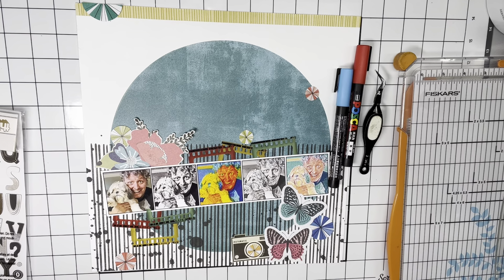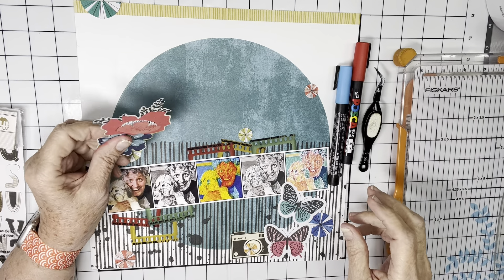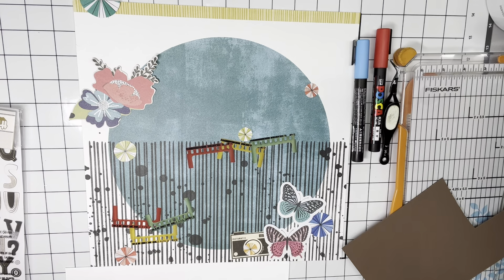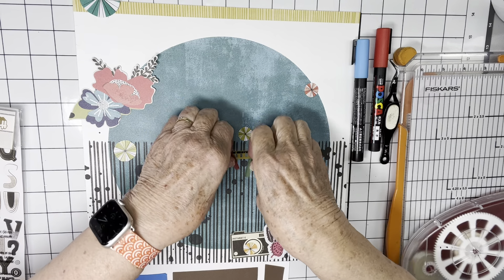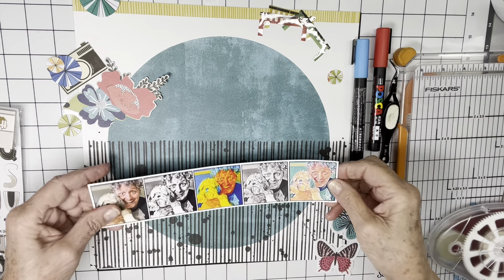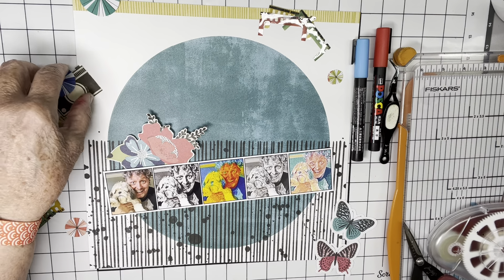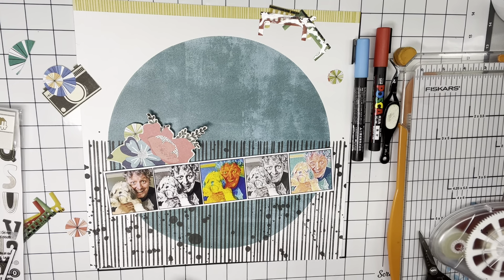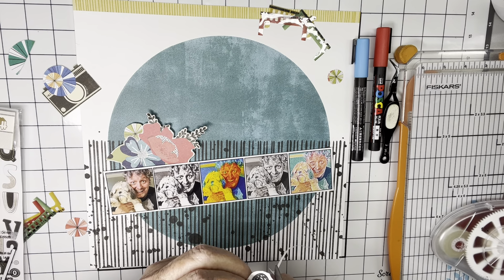T-Boy and Reeser || Day 28 of scraptember2023 || 12x12 scrapbook layout using a large circle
I've taken the easy way to follow today's "large circle" prompt -- I let Vicki Boutin draw and paint it for me! I filtered a favorite goofy photo of my son and his dog to get a mix of colorful and b&w versions and printed them in a film strip, placed it at an angle and embellished with acetate film strip bits, a few fussy-cut elements and a crazy fun alpha from VB's Print Shop collection. A few Posca pen dots and splotches and it's done.